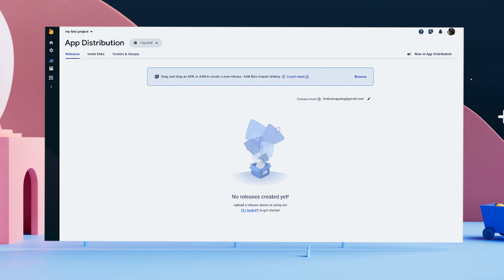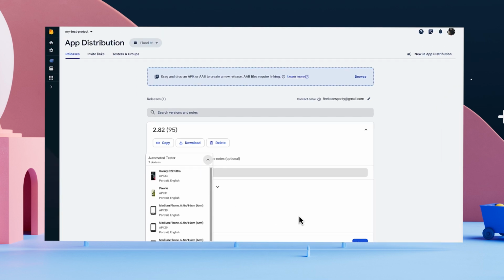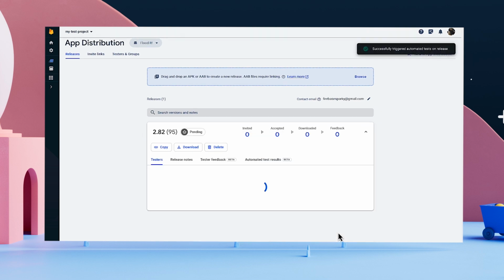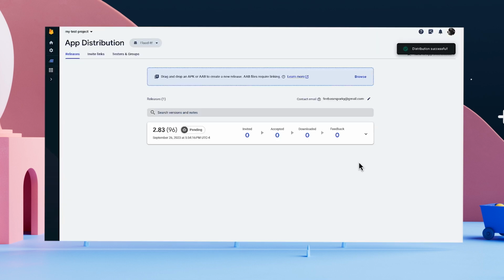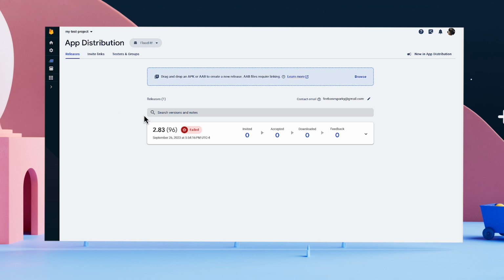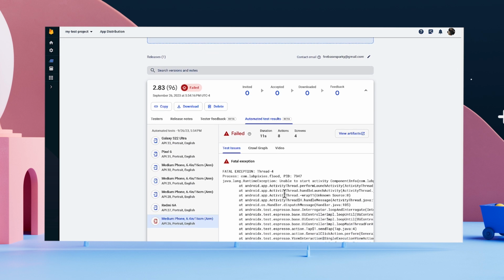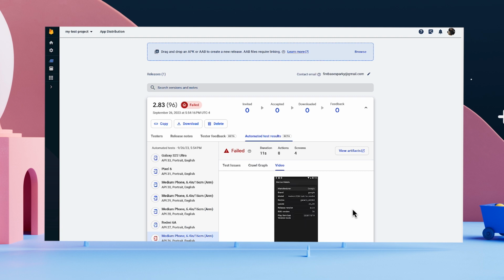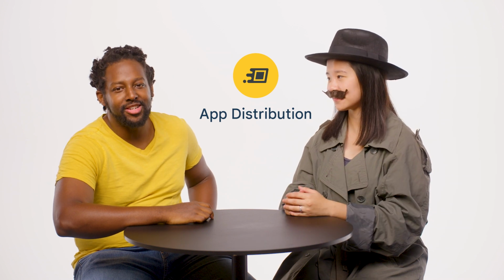Smarter pre-release app testing: AI-powered automated testing in App Distribution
Manually testing your app on all of the different devices out there is hard and time consuming - and means you have less time for feature development. To give you a more comprehensive and efficient app testing experience, we’re introducing a new AI-powered automated testing feature in Firebase App Distribution. In this demo, we’ll show you how an automated tester can help you ensure your app is stable and working as designed across devices and API levels - while greatly reducing the work you need to do.

Use the form link to get on the early access list and try it out